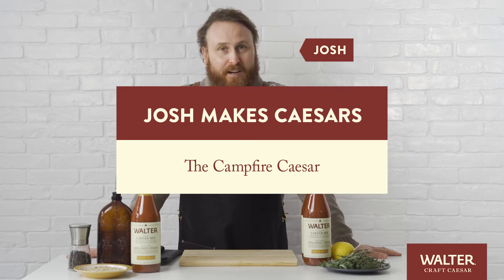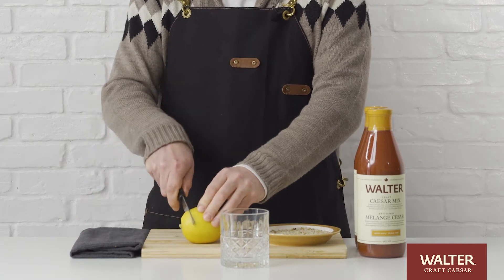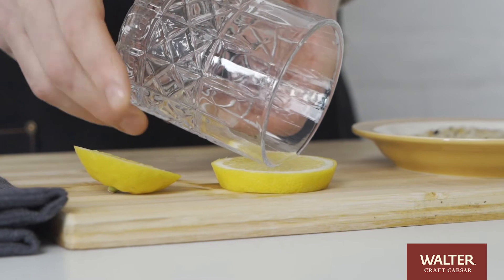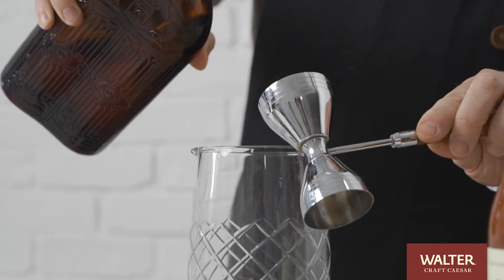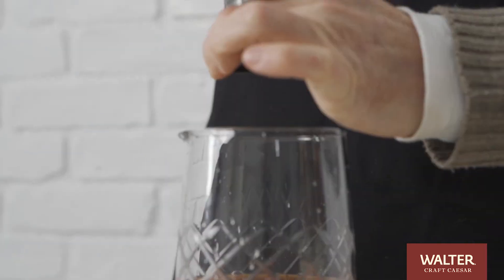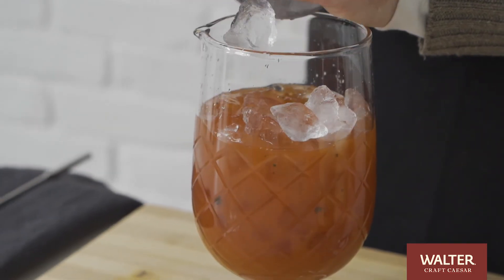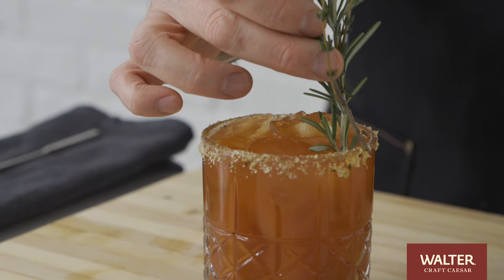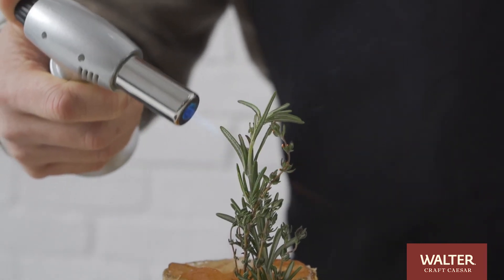Josh Makes Caesars // Campfire Caesar Recipe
CAMPFIRE CAESAR

5 oz Walter Craft Caesar Mix – Smoky Maple
1 .5 oz Canadian whiskey
0.25 oz lemon juice
Crack black pepper
rim: ground coriander, caraway, mustard seed with flake salt and pepper
garnish: flaming thyme & rosemary